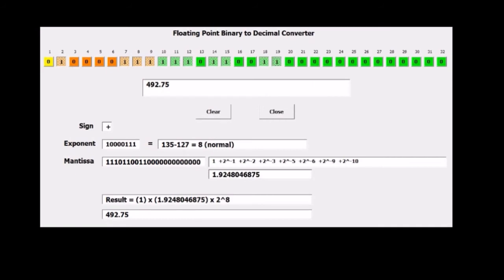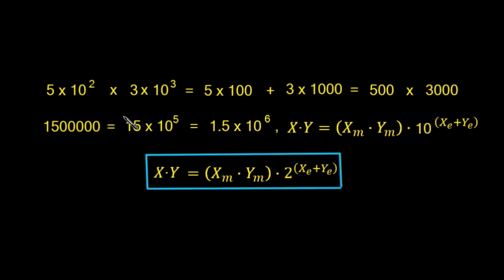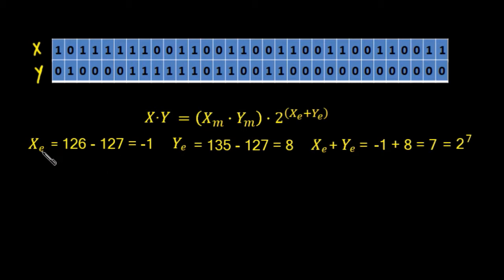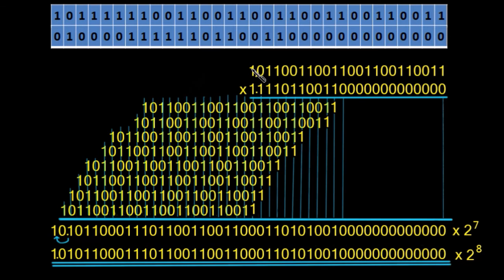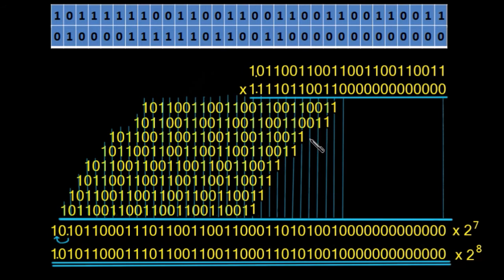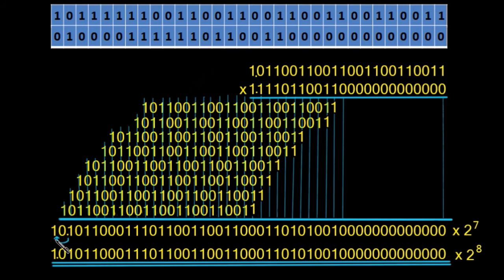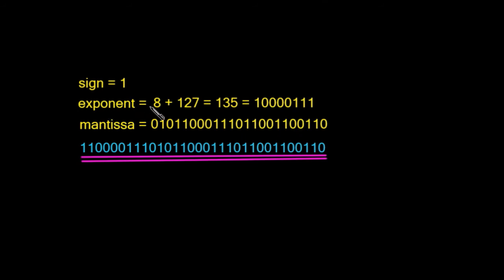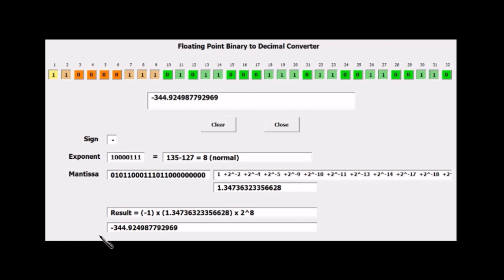Floating Point Multiplication